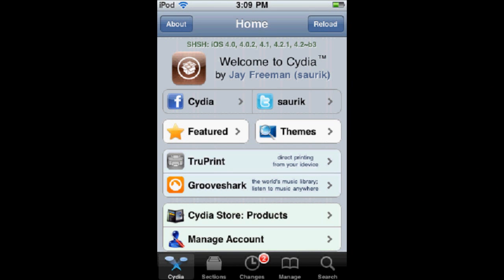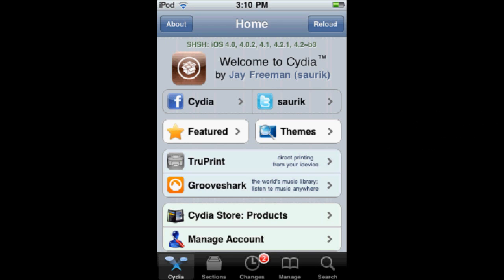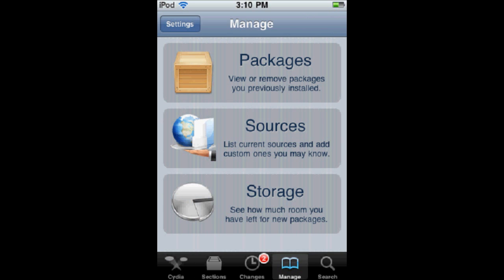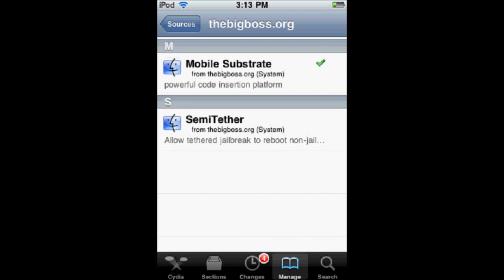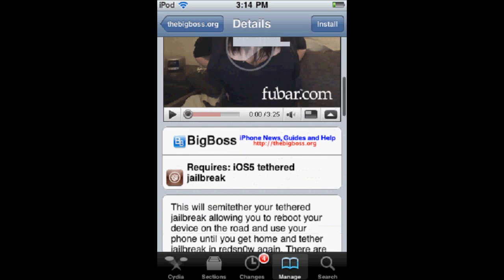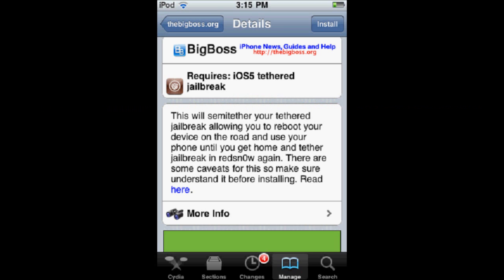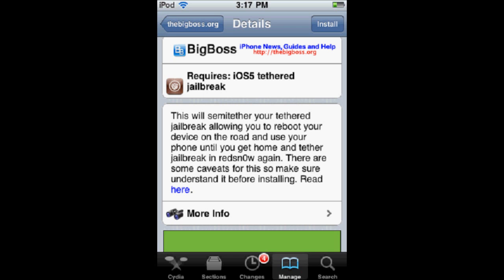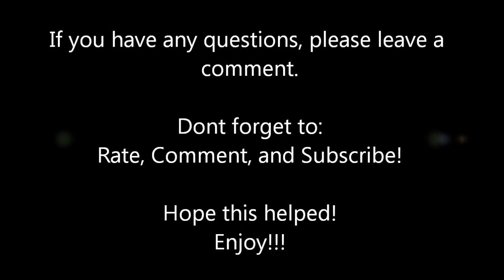Semi-Tethered Jailbreak - ALL iDevices and iOS'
This video will show you how to easily get a semi-tethered jailbreak for your iDevice.  Your iDevice will need to be already jailbroken (tethered).

NOTE: if this source cannot be added, just look in the normal BigBoss source for semi-tether

Install both packages and enjoy a safe, semi-tethered jailbreak.